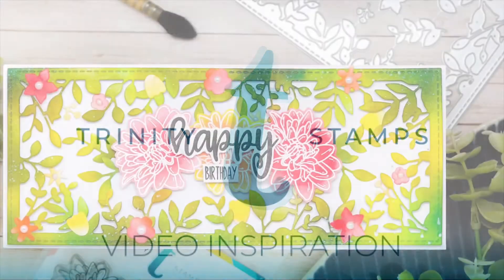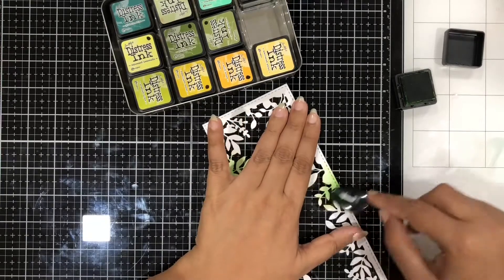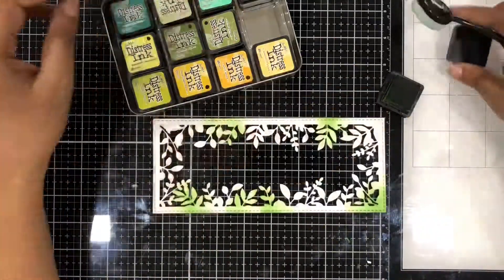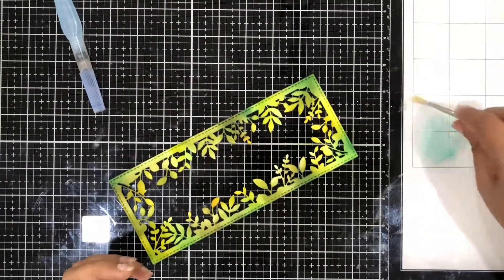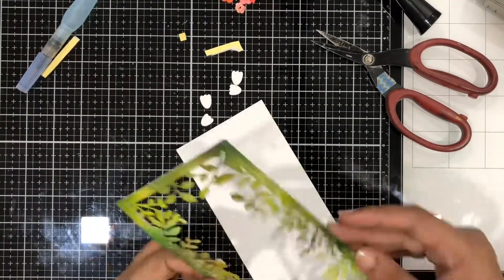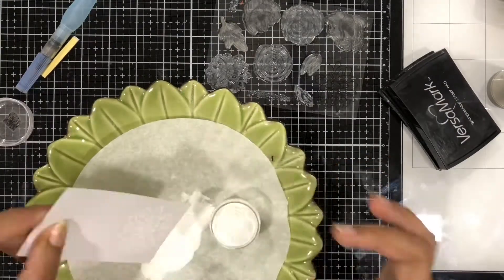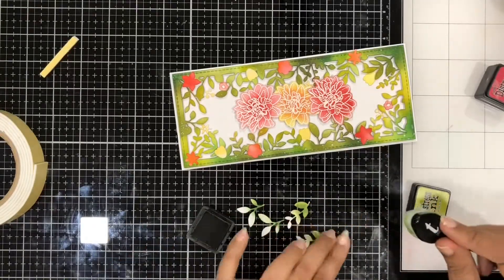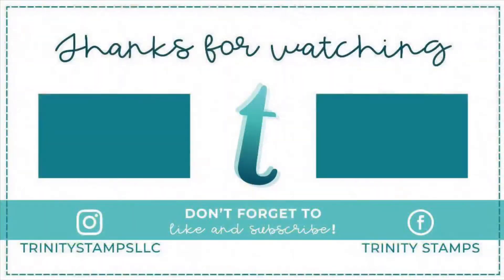Pretty foliage slimline card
• Slimline Series: Foliage Frame Die Set